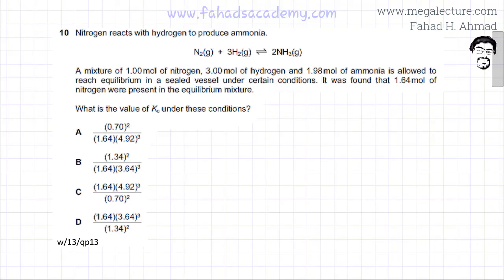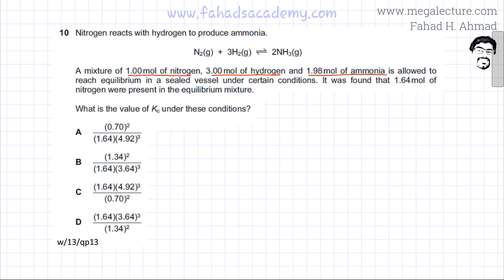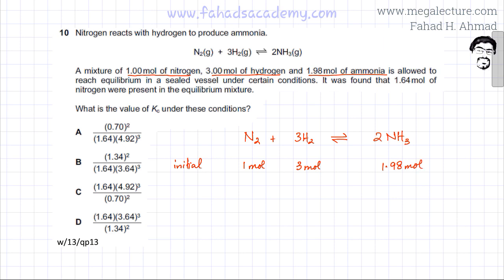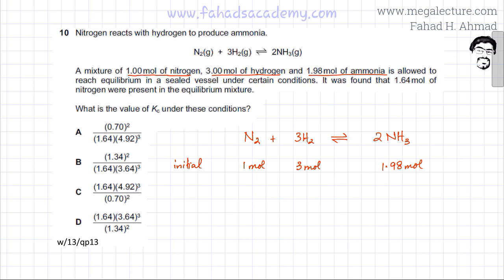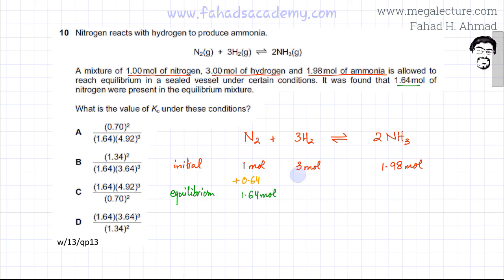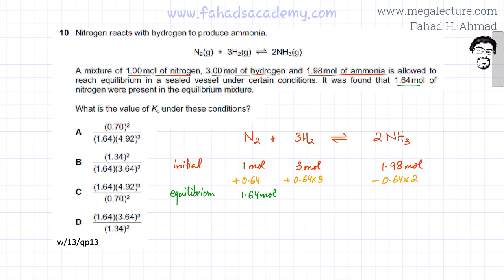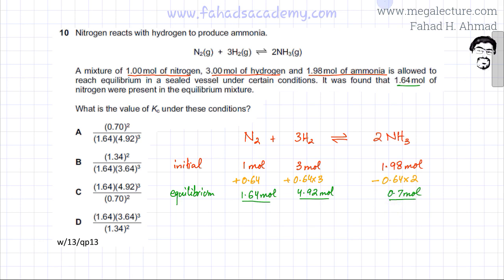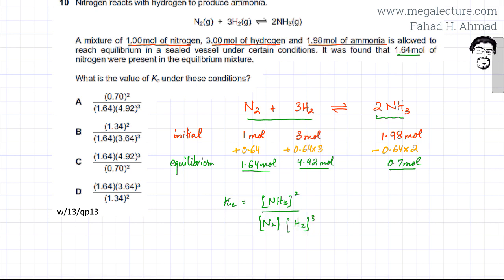10 - 9701_w13_qp_13 : Equilibrium Constant Kc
Question on Equilibrium Constant Kc

Nitrogen reacts with hydrogen to produce ammonia.

A mixture of 1.00 mol of nitrogen, 3.00mol of hydrogen and 1.98mol of ammonia is allowed to reach equilibrium in a sealed vessel under certain conditions. It was found that 1.64mol of
nitrogen were present in the equilibrium mixture.

What is the value of Kc under these conditions?